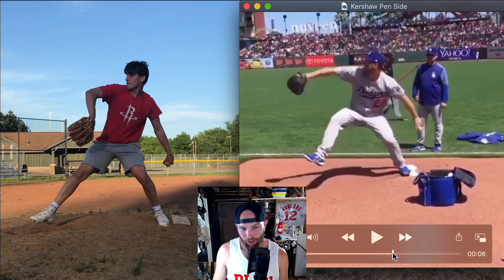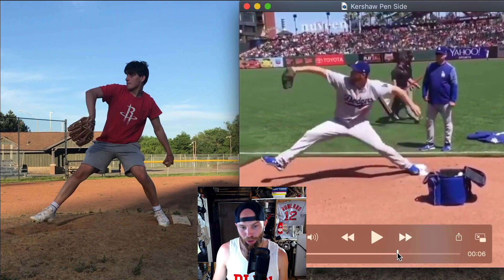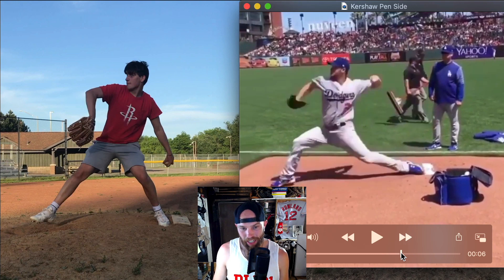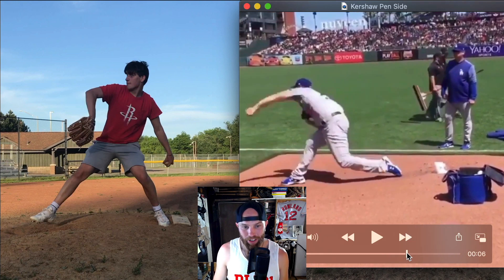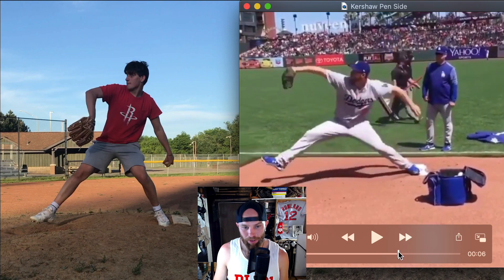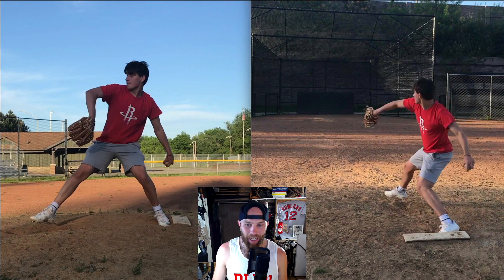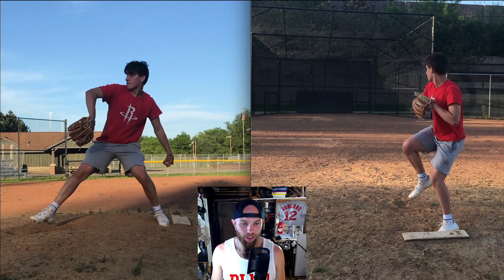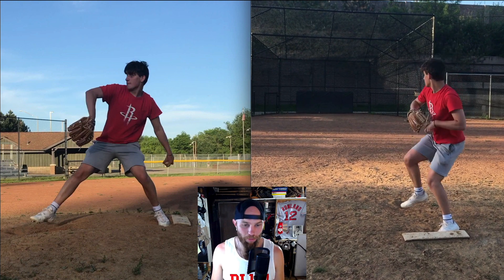Hip Raise Breakdown + Lacking Hip Internal Rotation w/ Kershaw Comp | ROBBY ROWLAND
Previewing a Mechanical Analysis Screening of a client who isn't maximizing his drive phase due to a potential movement restriction in his Hip Internal Rotation. No copyright was intended during the creation of this video.